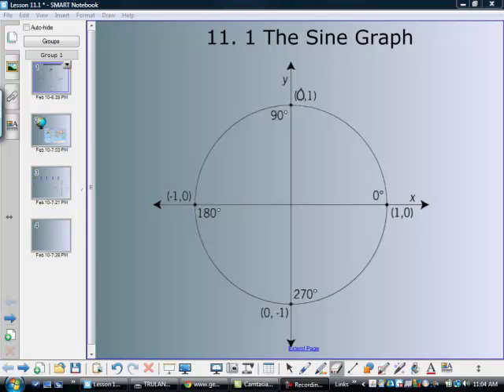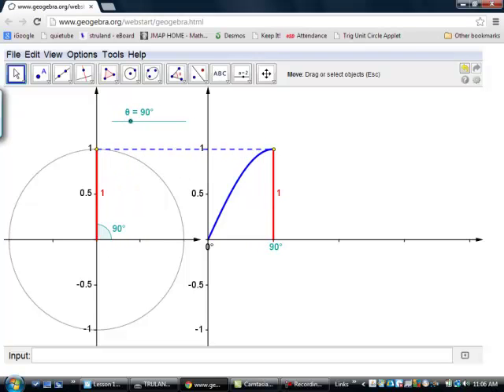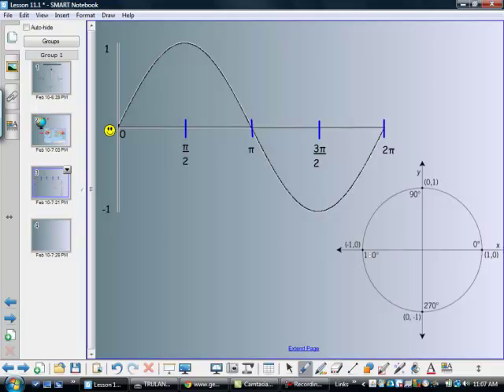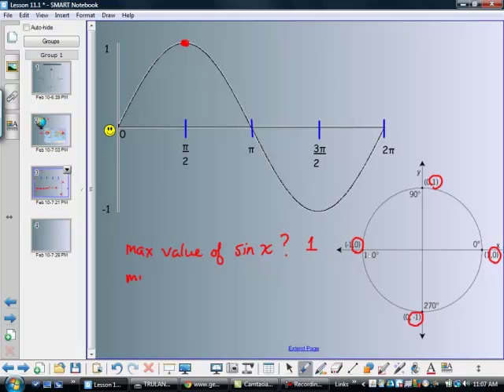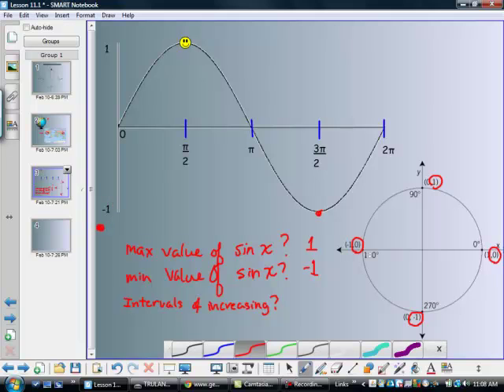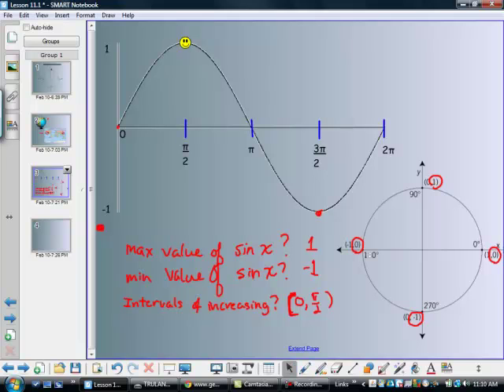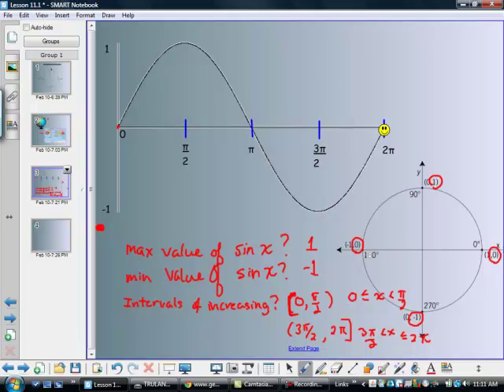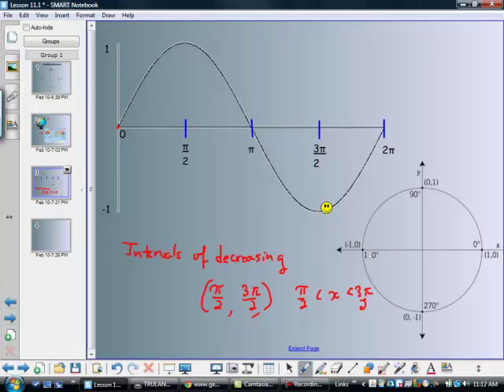Lesson 11 1